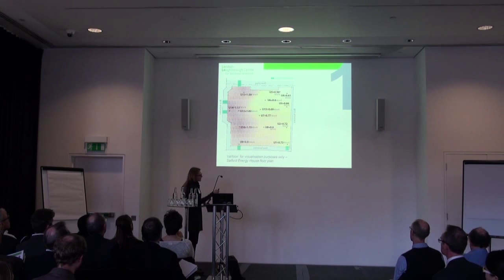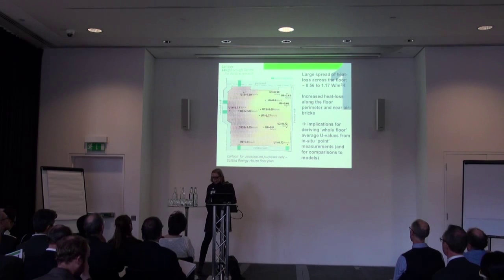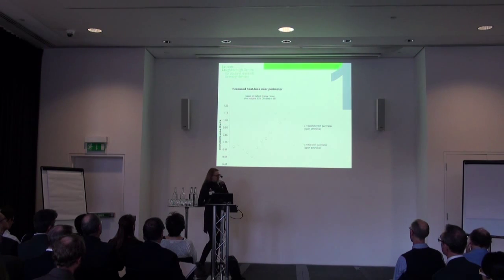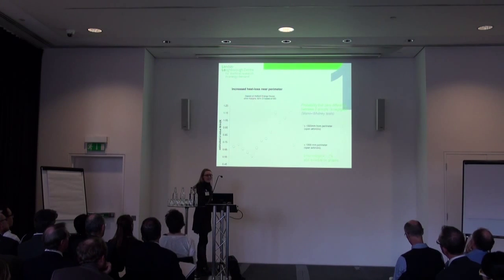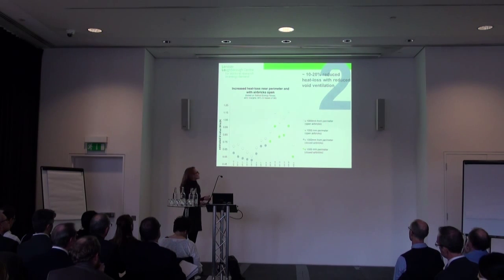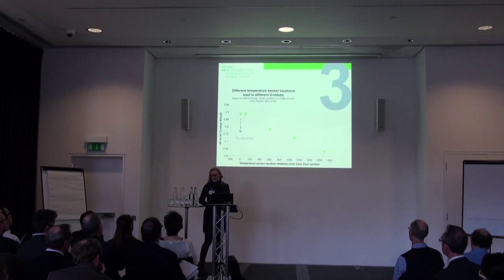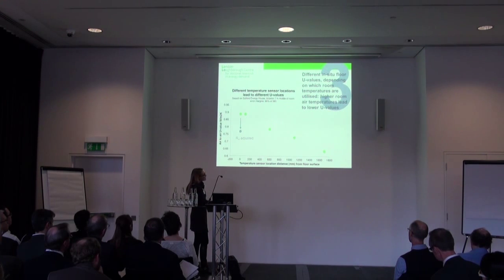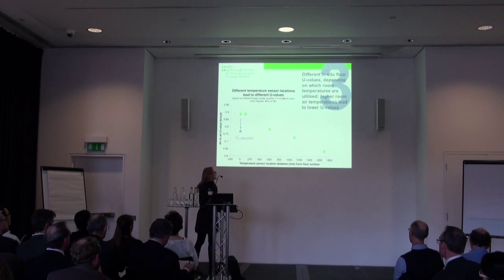Colloquium 2013: Sofie Pelsmakers (UCL-Energy)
'Pre-1919 un-insulated suspended timber ground floors: Estimating in-situ heat-loss'